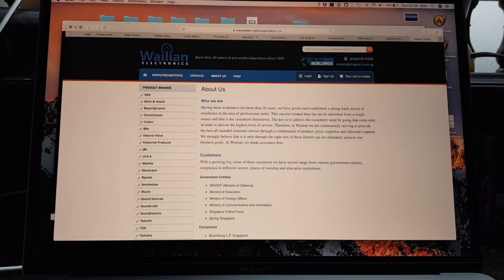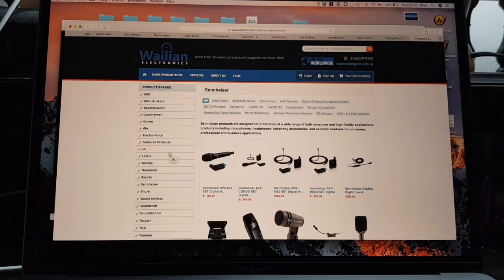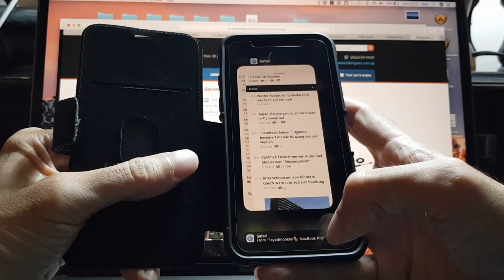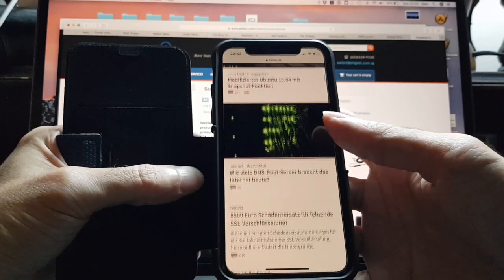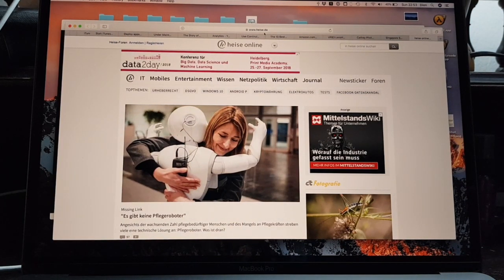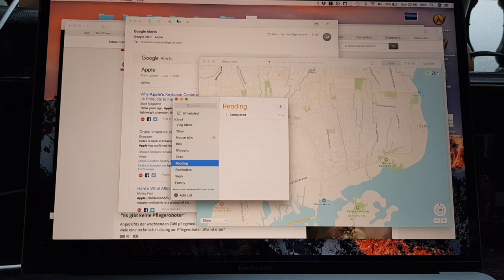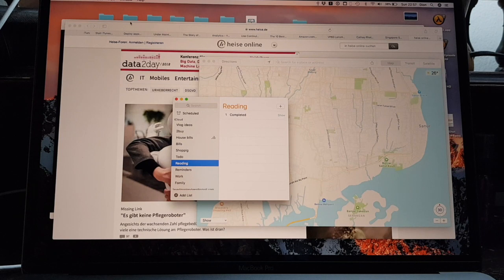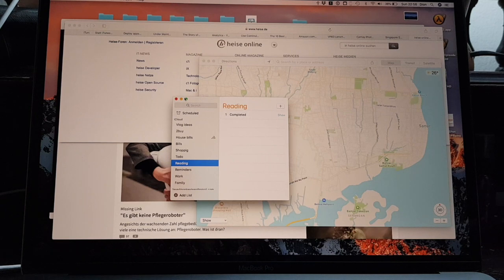How to use Continuity, Handoff to continue working on mac if started on iPhone or iPad & vice versa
How to use continuity or handoff to continue working on a mac when you started off on a iPhone or iPad and vice versa